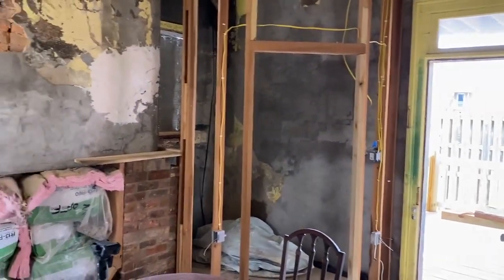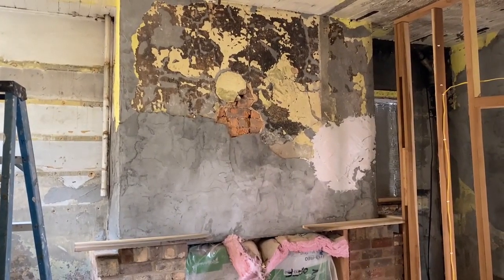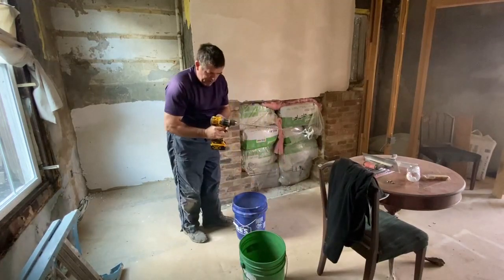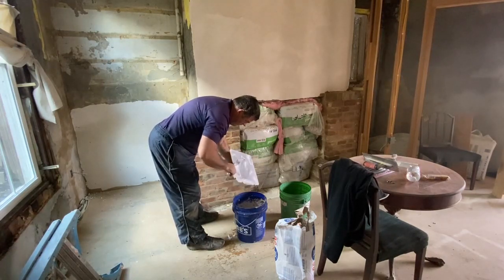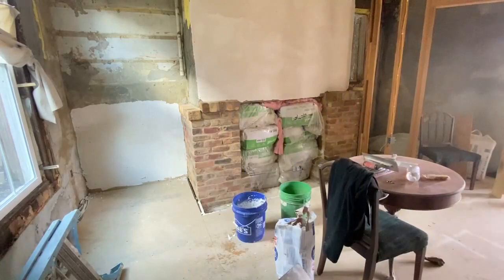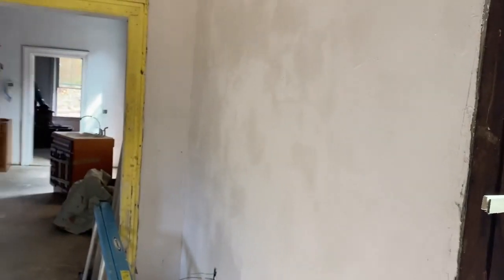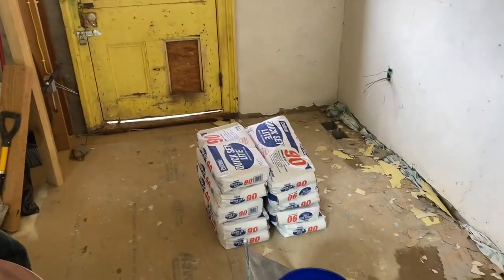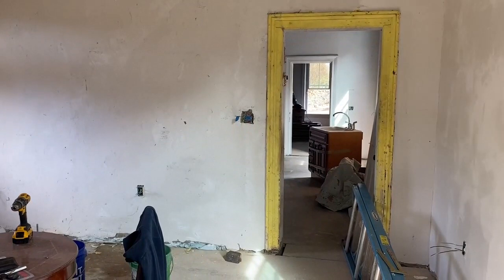Willet House - Finish Plaster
Three more rooms to go is all. yeah